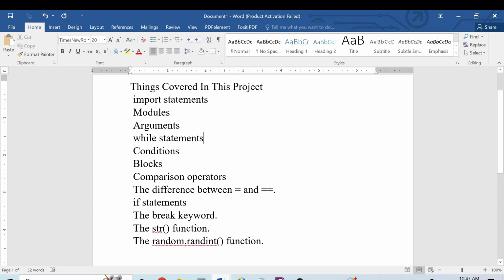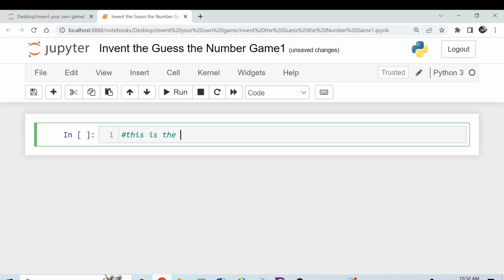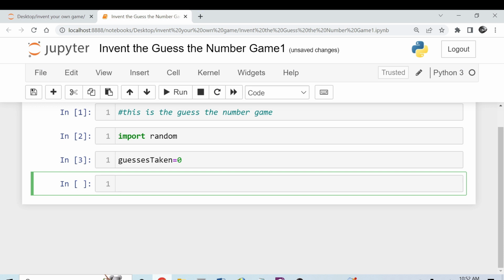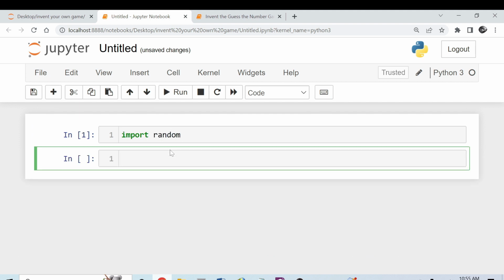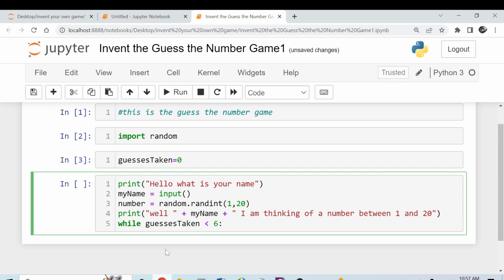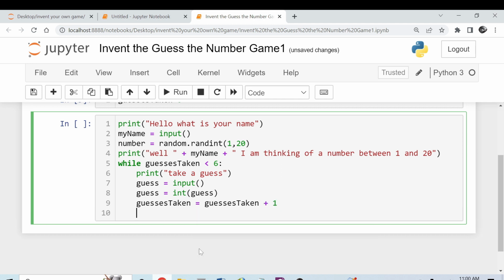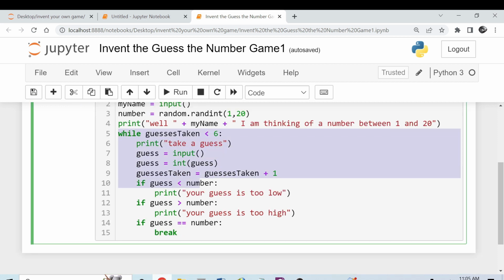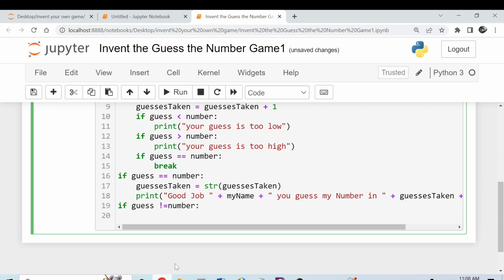Random Number Guessing Game| Learn Python with Projects for Beginners| 2023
In this Tutorial you will build your first Random number guessing game using the python. The Full Guide is provided to make it understand the concept fro the beginners.you can easily grab the new python concepts and how to use it in the project

How to make Random Number Guessing Game in Python
Random Number Guessing Game
Guessing Game Python
how to make random number python
guessing game python